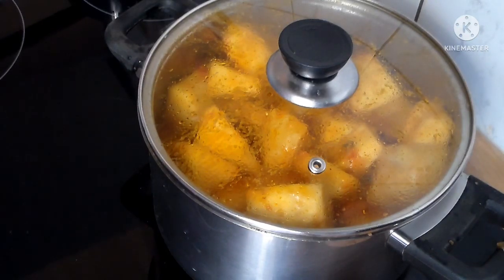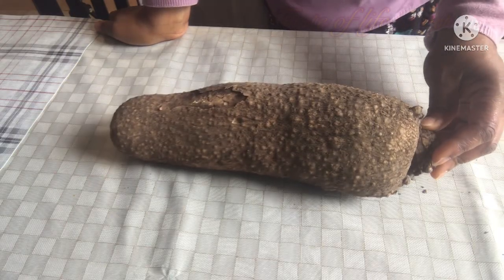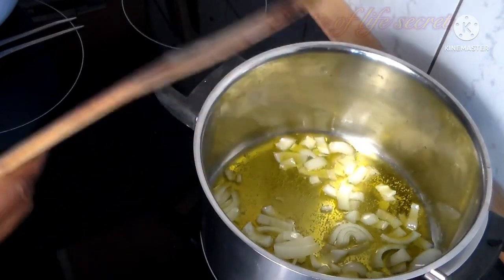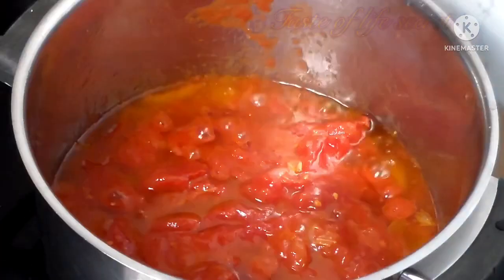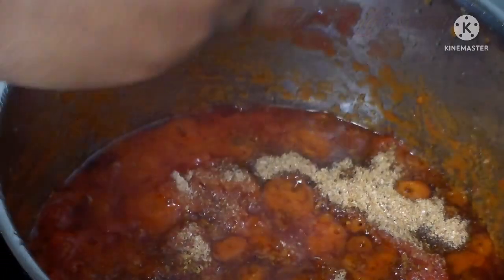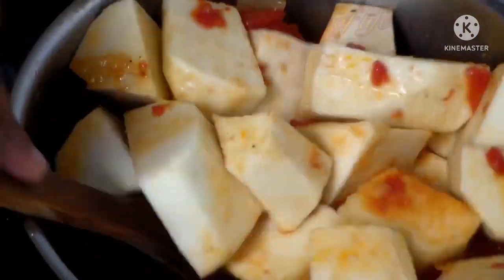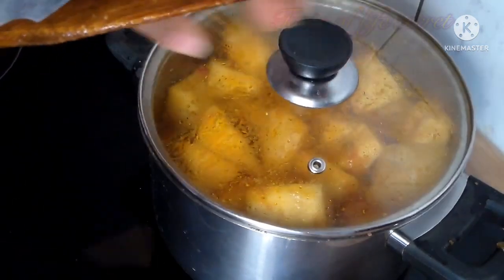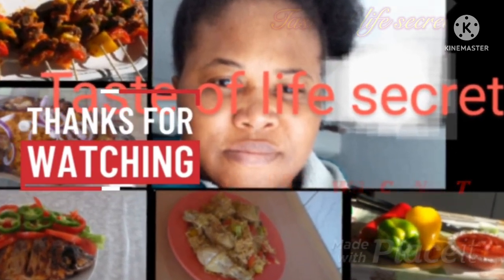How to prepare Easy Nigeria Yam Porridge / Potage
Yam porridge is the combination of fresh Puna yam and tomato sauce. It’s mostly enjoyed by most countries in West Africa especially Nigeria. @tasteoflifesecret.